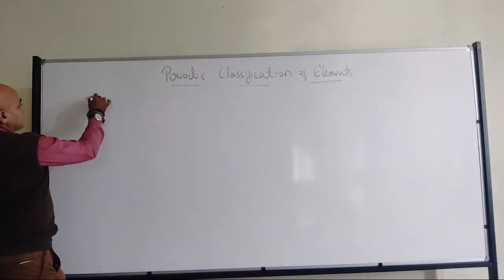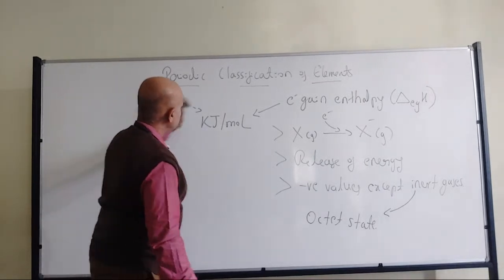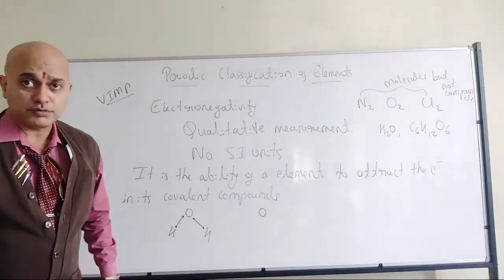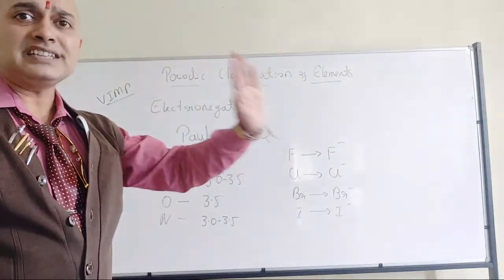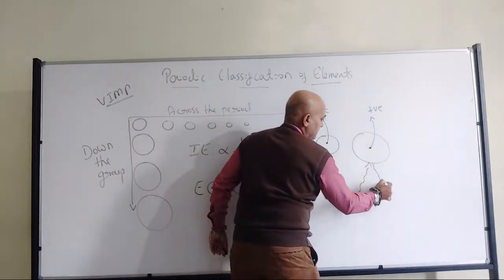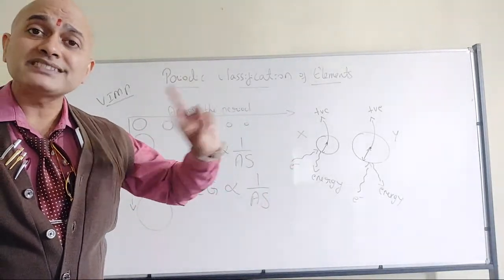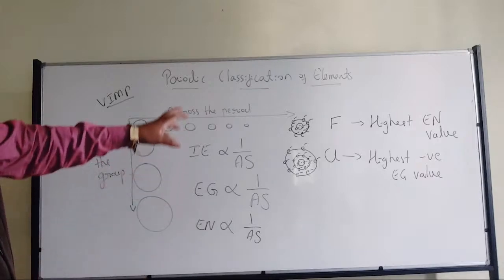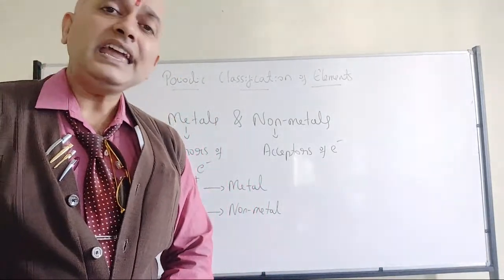Learners Digital | Chemistry